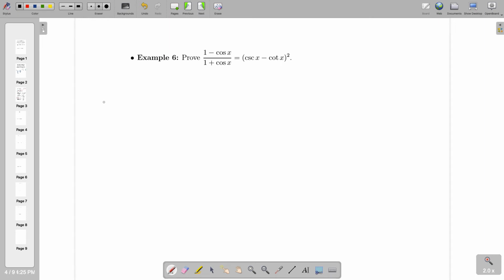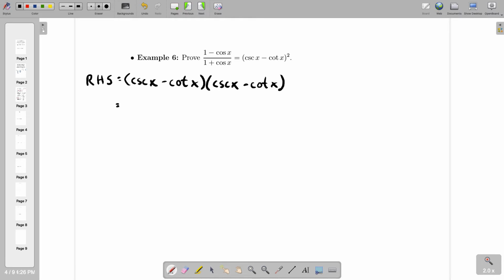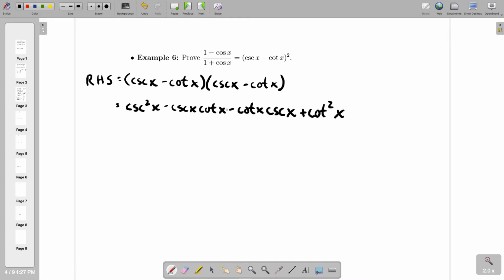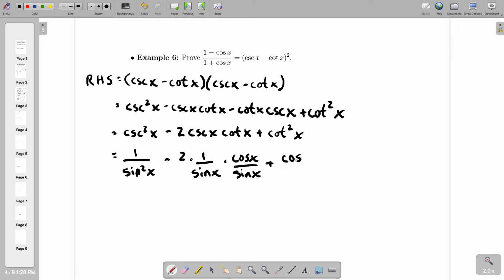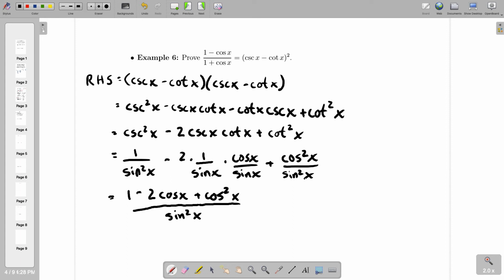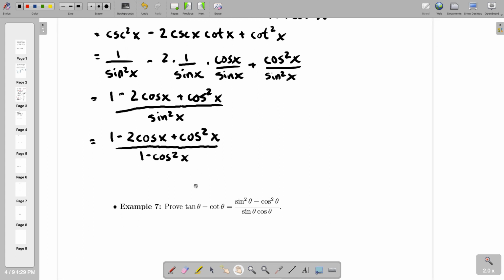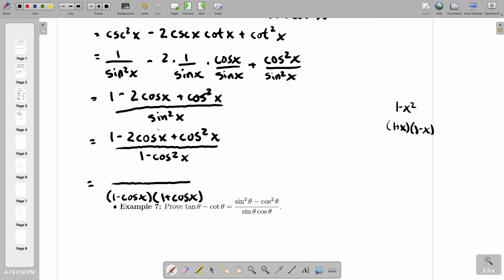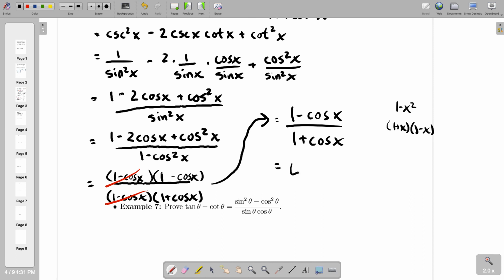Section 5.4 Class Notes Standard 6 Example 6